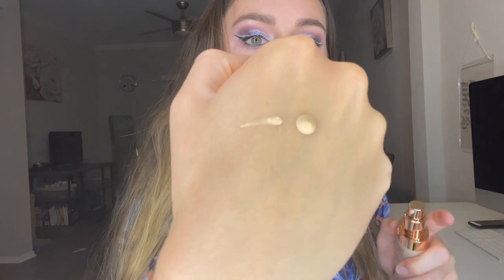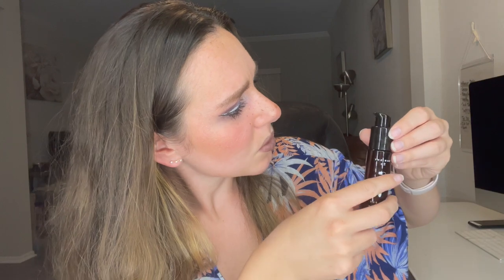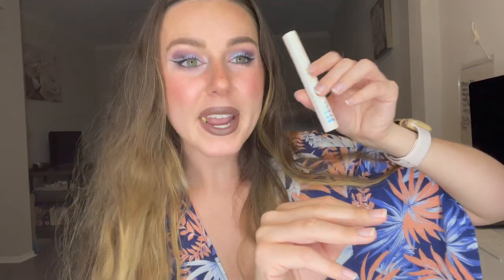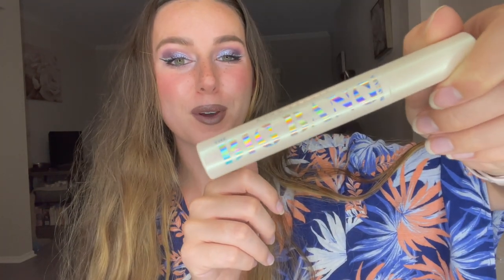BOXYCHARM MARCH 2022 PREMIUM BOX UNBOXING | Beauty Subscription